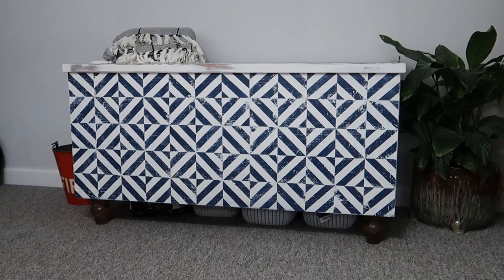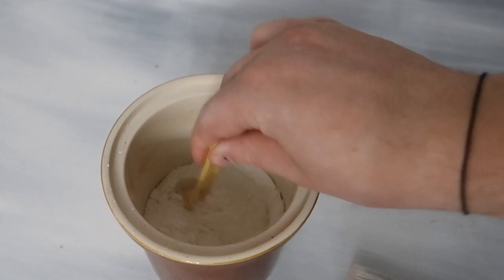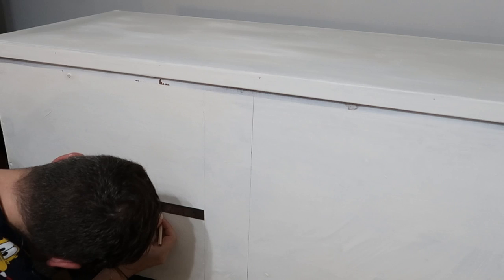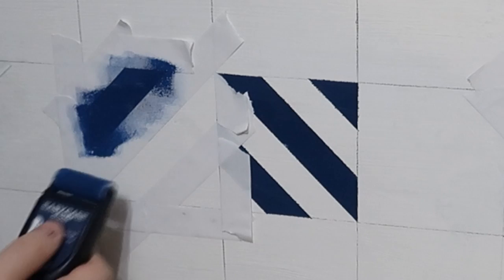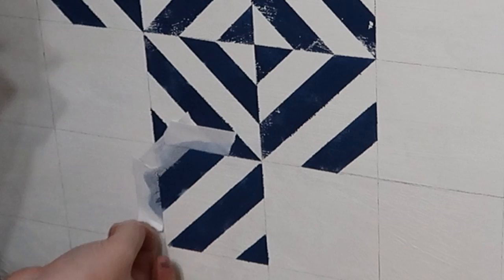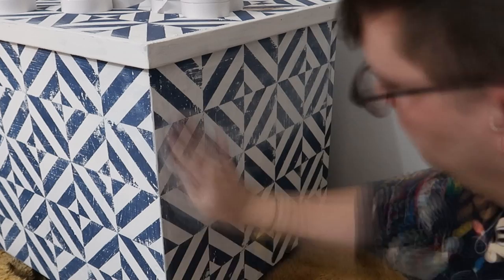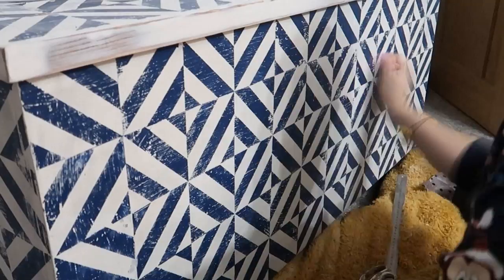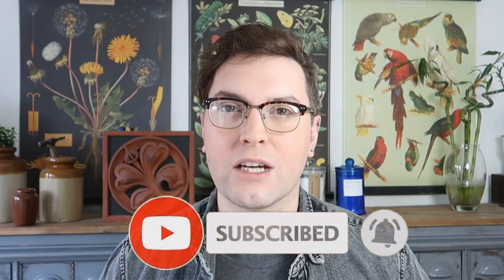Bland to Bang ✨ Painted Storage Chest Geometric Design ✨ Diy vintage furniture painting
I'm not really a fan of wardrobes in a bedroom, they are such a difficult item to design around, so for extra storage, I created this wooden storage chest. I was really inspired by this antique Hungarian chest I saw online and decided to create my very own version of it and trial using FurniPaint at the same time.

0:01 - Intro
0:30 - Inspiration piece
1:28 - Experimenting with FurniPaint
2:30 - Marking out the design
3:30 - Let the painting begin
5:16 - Throwback video
5:50 - Madmen controversy?
6:30 - Distressing
7:16 - Waxing
8:25 - The reveal

Geometric Painted Wooden Storage Chest - Inspired by Hungarian Hand Painted Antique Trunk